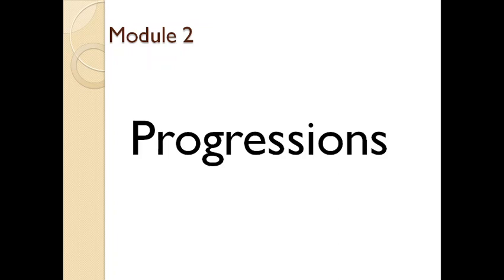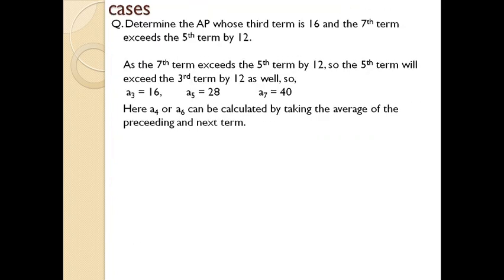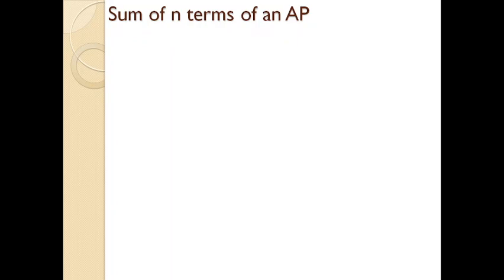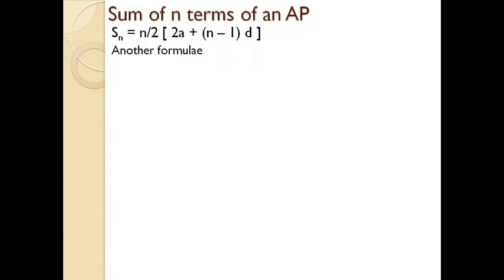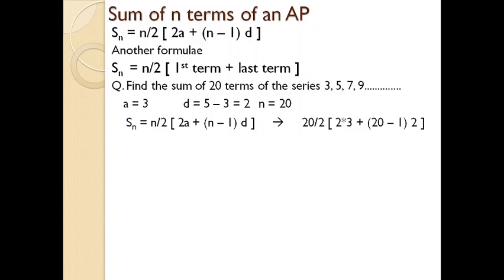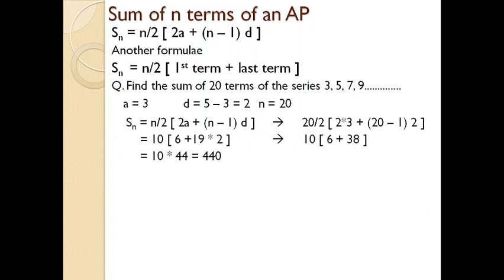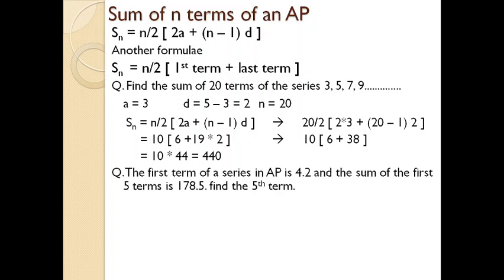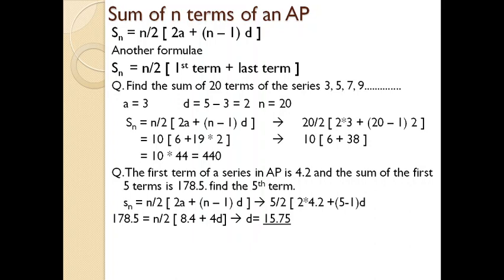Basic numerical methods 12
Sum of n terms of an arithmetic progression – concept, meaning, formula, case studies